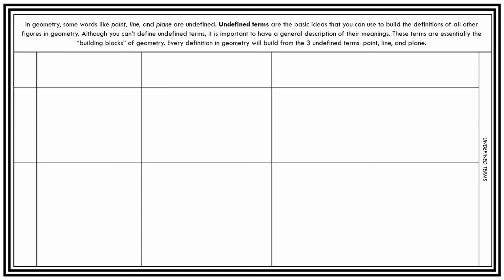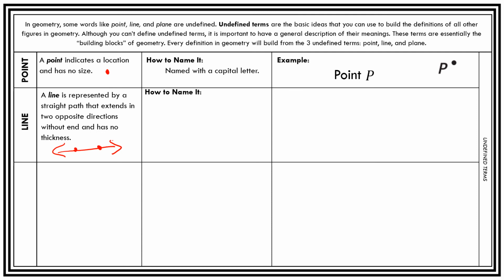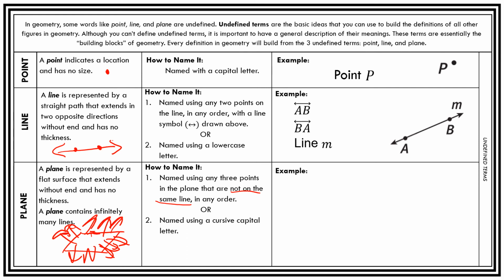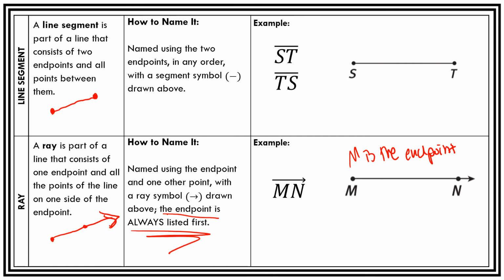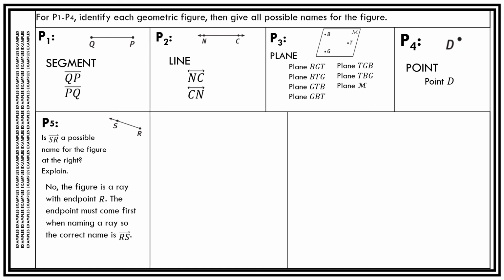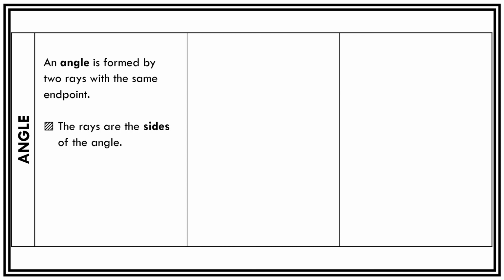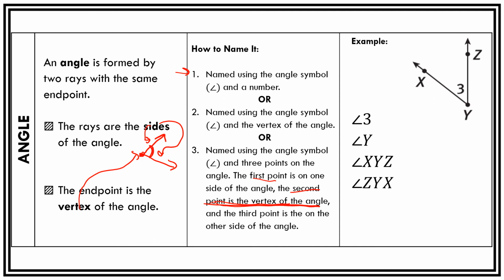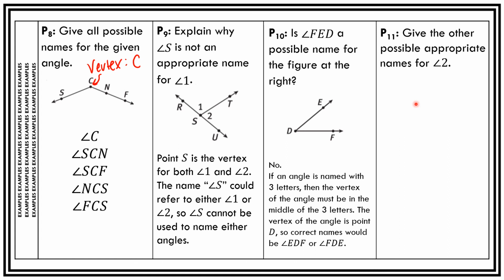Lesson 1-1: Basic Geometric Figures